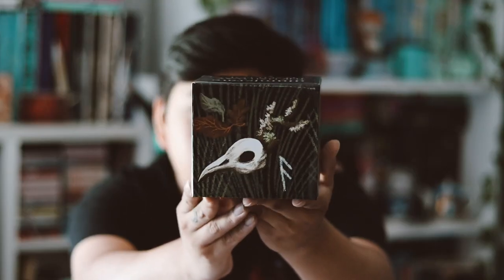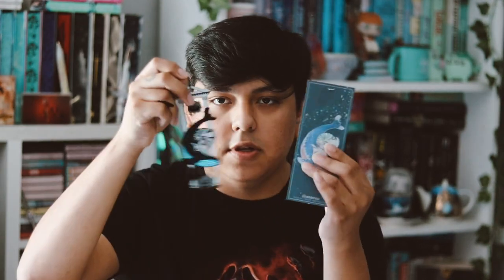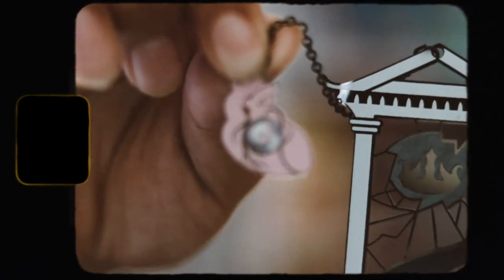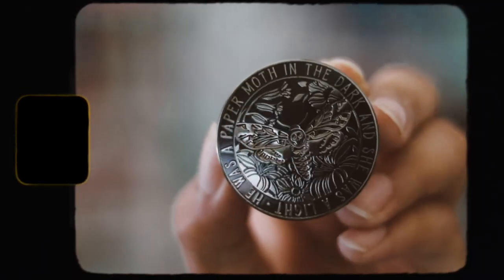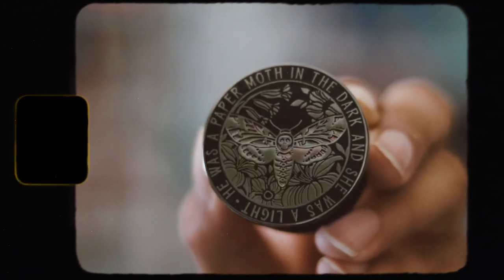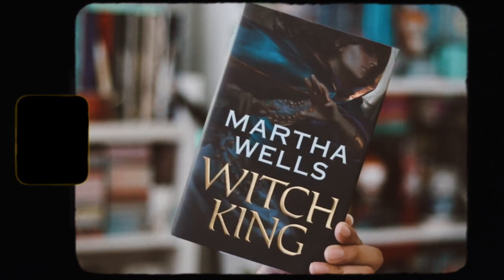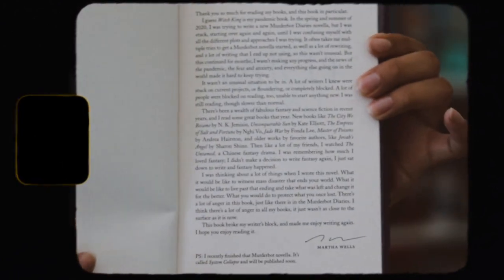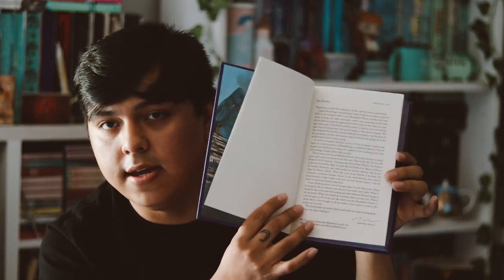illumicrate unboxing ʚ♡ɞ may 2023 | what lies beneath